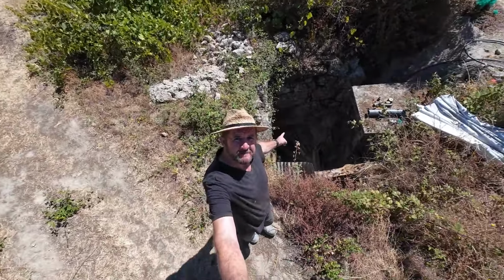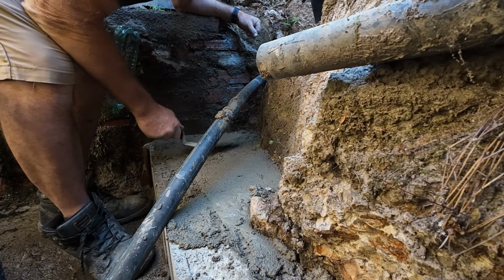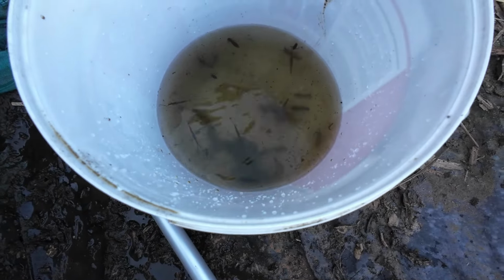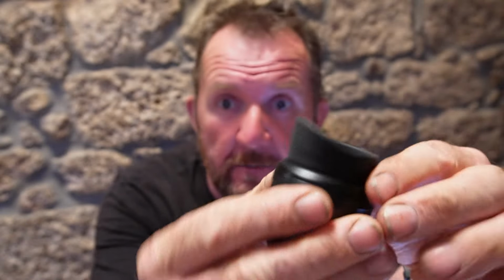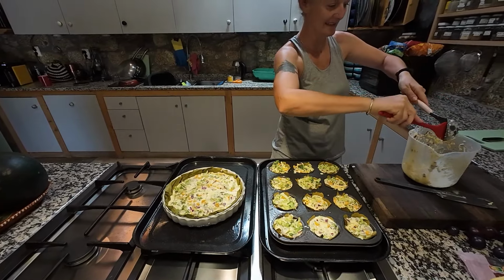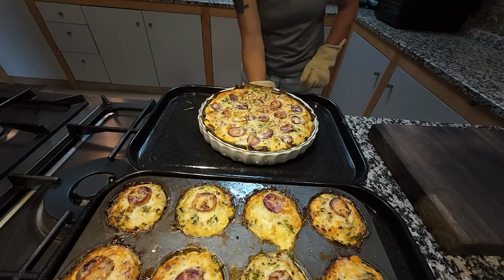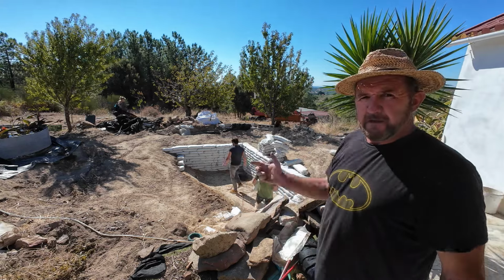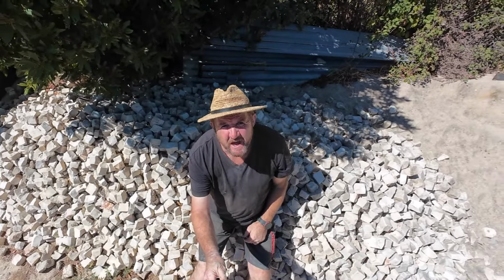Earth Bag Removal on Natural Swim Pond Renovation : 220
APEXEL Zoom Macro Lens Review

A Bit More work on the watermine
Rescuing wildlife from the nearly empty pond
A Gluten Free Vegetarian Quiche recipe
The Swimpond renovation continues
Clearing away the earthbags from the pond walls
The Calcada cost reveal